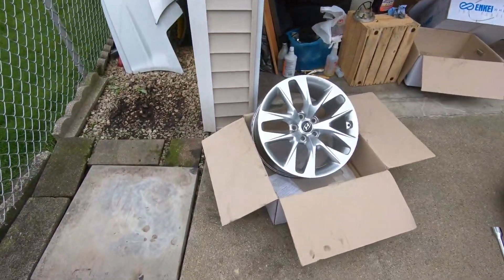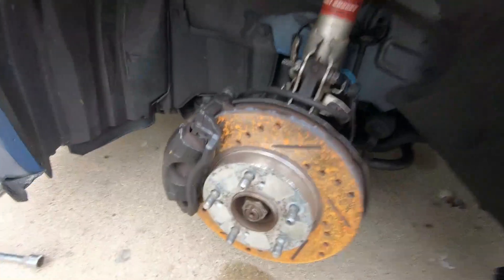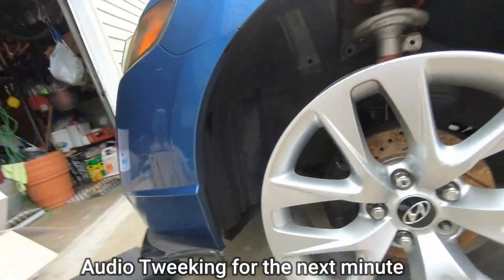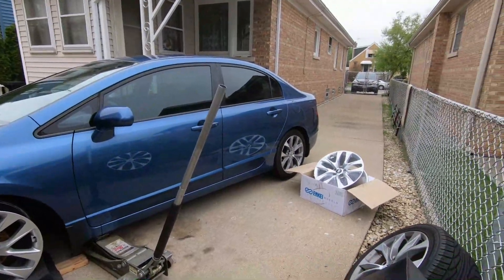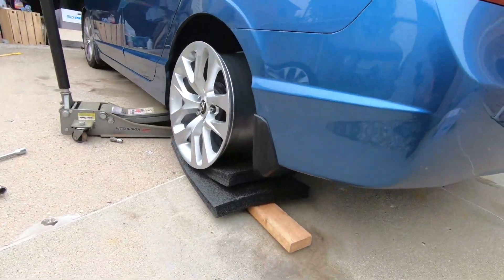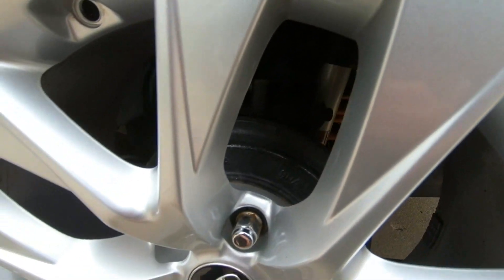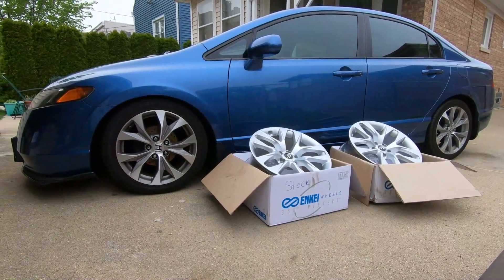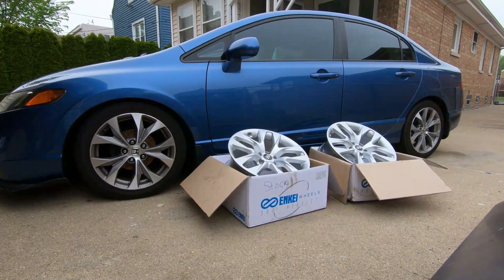Test Fit 18” Hyundai Genesis Wheels on My Honda Civic